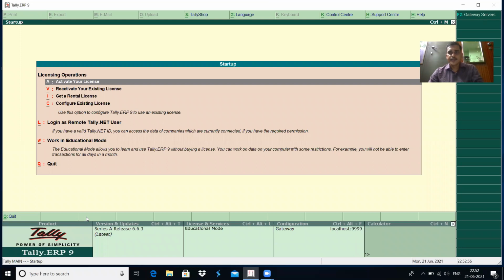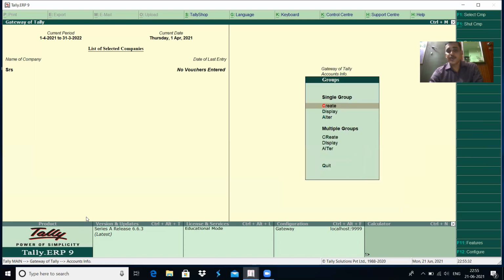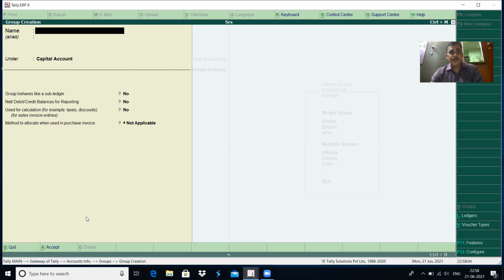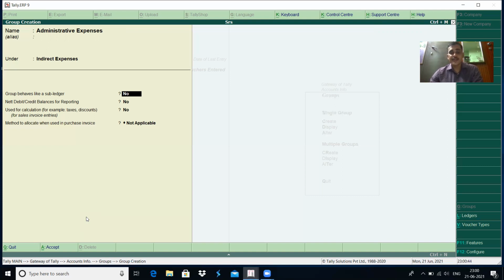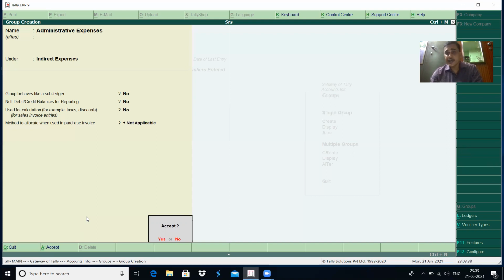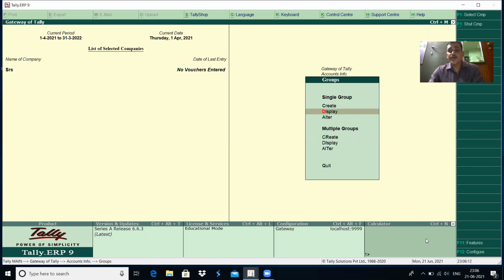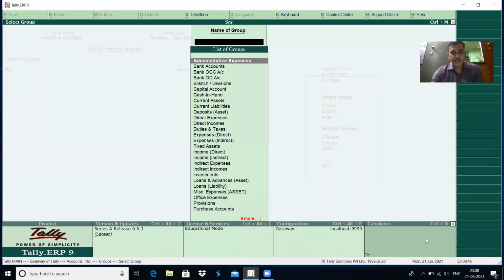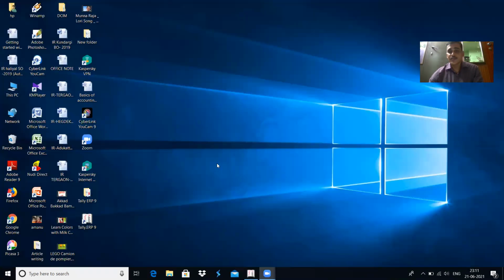Computer Applications- Tally ERP 9-Group creation, modification and deletion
Sudheer R Shanbhag